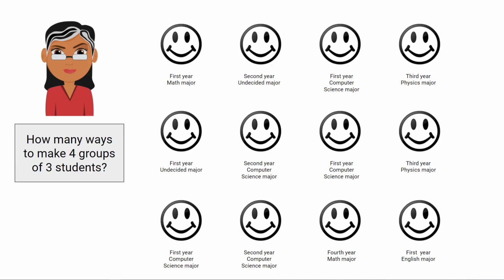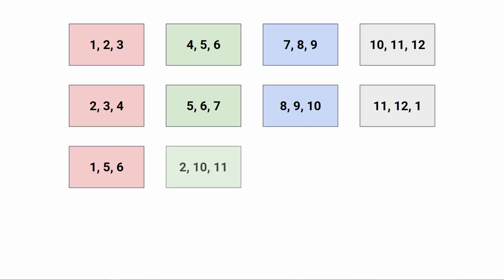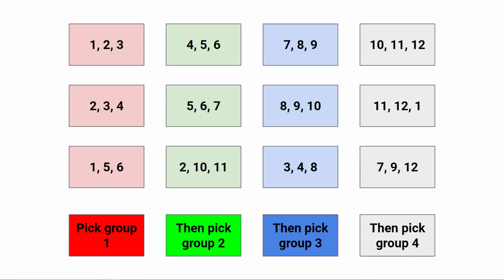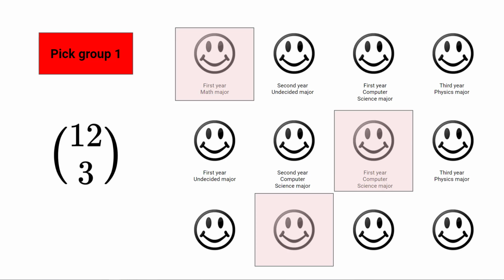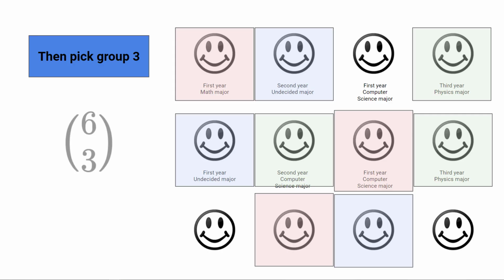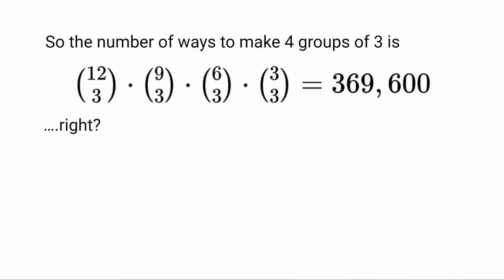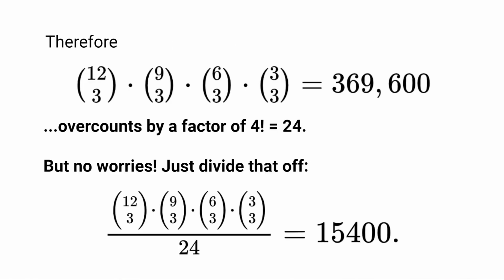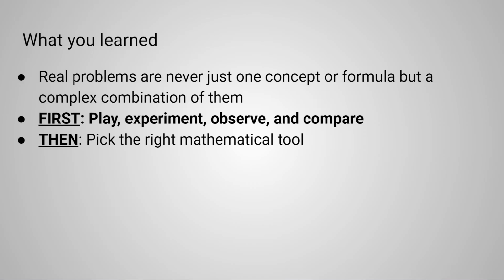Screencast 4.10: Concepts for solving counting problems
General principles for effective problem solving and how they can be used.